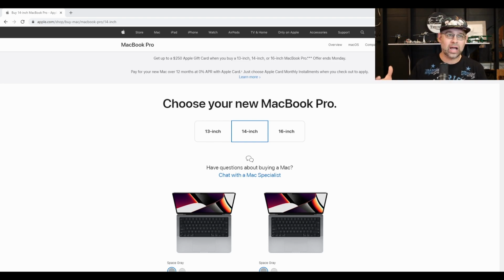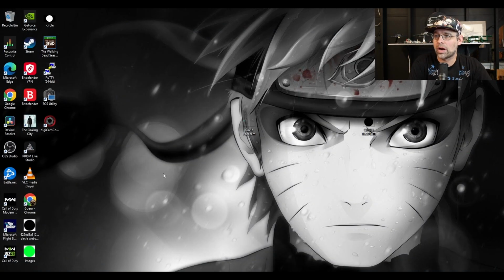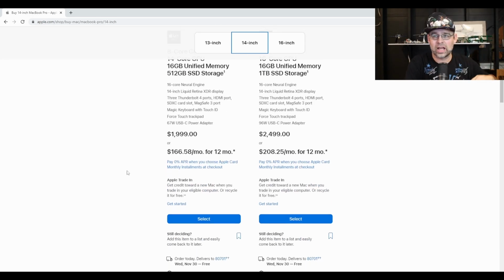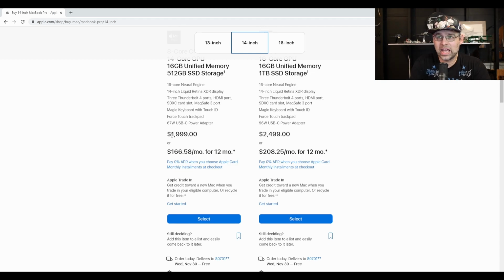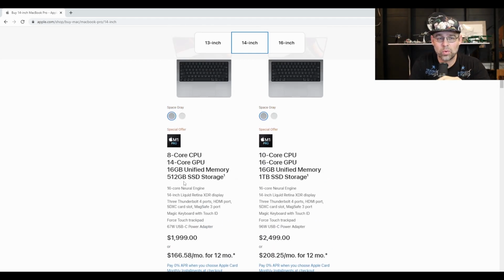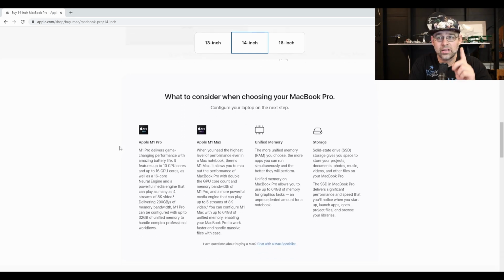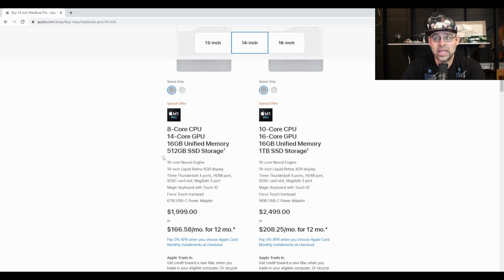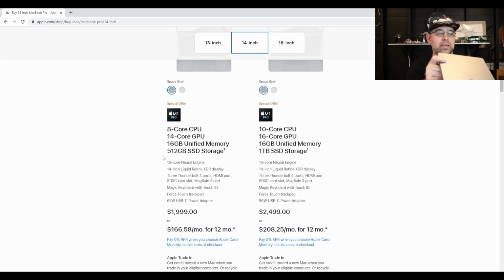Is a 2021 Macbook M1 Pro Worth the Money?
In this video I examine my 2021 M1 Pro. It has the power of a desktop in a portable package. I hope all of you enjoy this video!